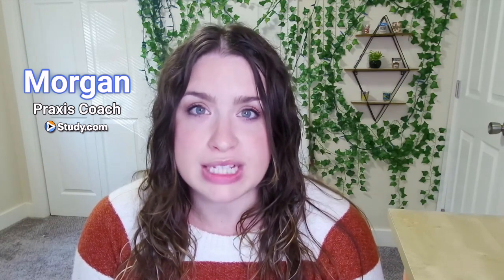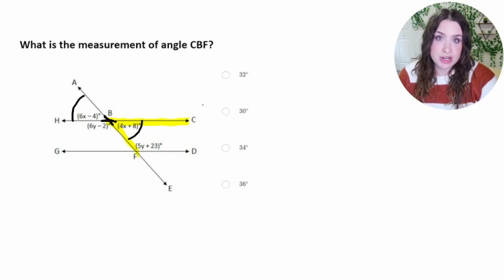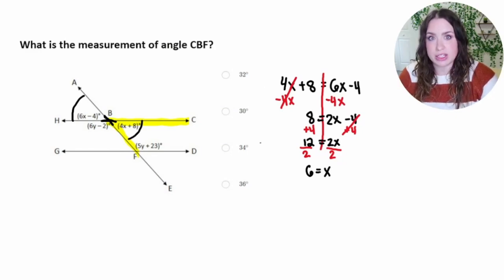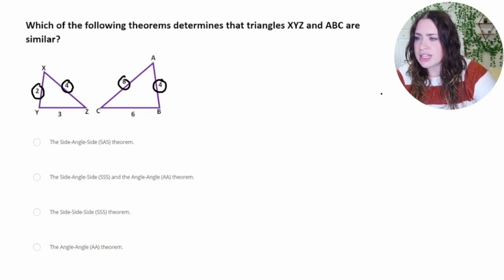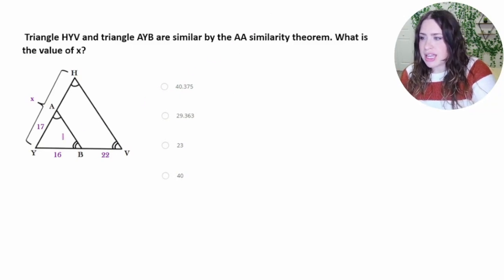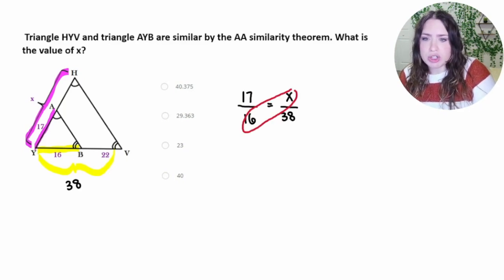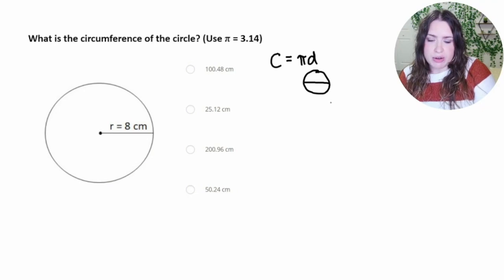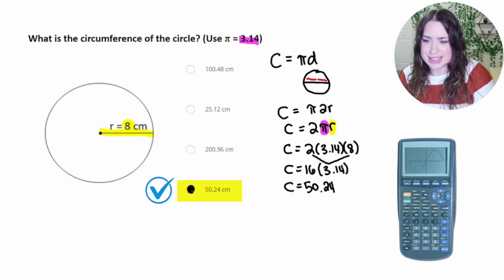Practice Problems for Geometry | Praxis Mathematics (5165)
📣Looking for authentic Geometry practice problems for the Praxis Mathematics exam (5165)?

Join Praxis coach - Morgan - as we walk you through the types of Geometry problems that you are likely to face. This video will provide step-by-step solutions for each problem as well as strategy tips to help you save time & tackle any Geometry problem that comes your way.

🔗 LINKS 🔗

🔎 CHAPTERS 🔎

00:00 - Intro
00:37 - Problem #1
02:49 - Problem #2
03:44 - Problem #3
05:38 - Problem #4
07:04 - Outro